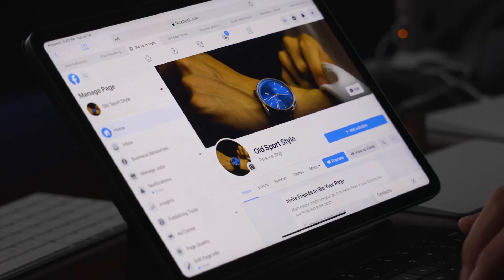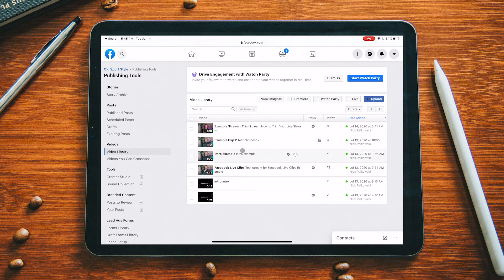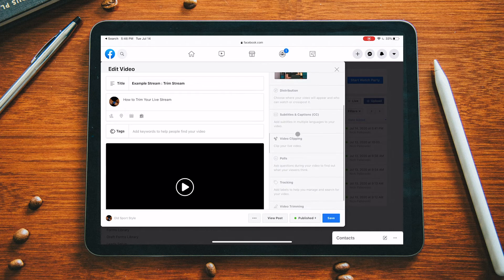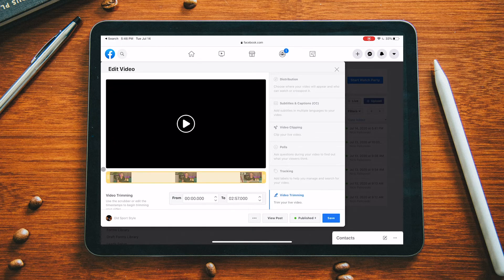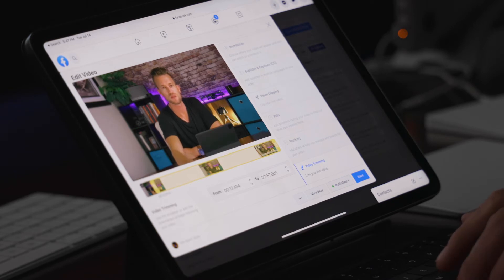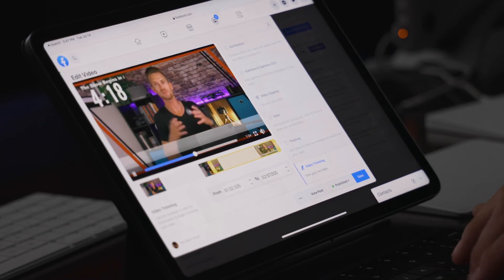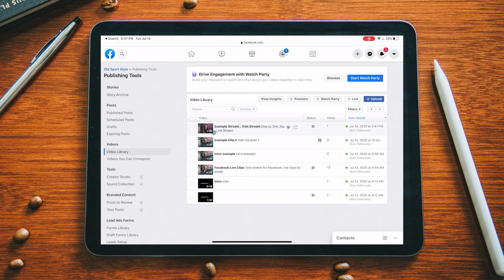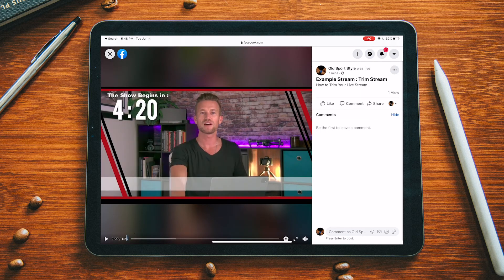How To Trim Your Facebook Live Stream Video | Getting Started with Facebook Live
How can you trim the beginning or end of your Facebook Live stream?

In this video, I’ll walk you through step-by-step on how you can trim your Facebook Live.

=== Timestamps ===

0:00 - Introduction on How To Trim Your Facebook Live
0:28 - Why Trim Your Facebook Live Stream
2:04 - Editing Your Facebook Video
4:40 - Getting Started with Facebook Live